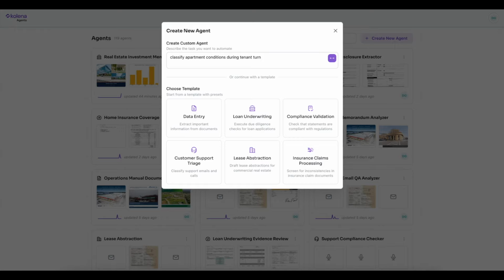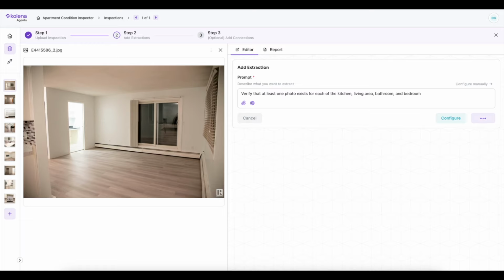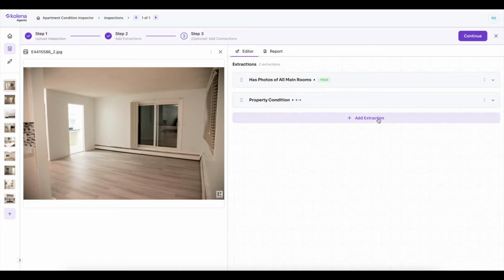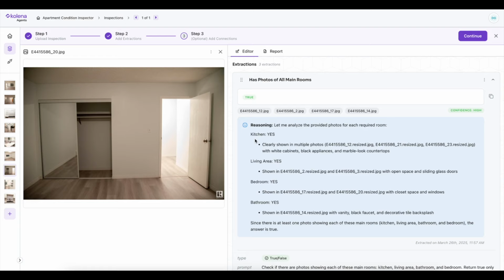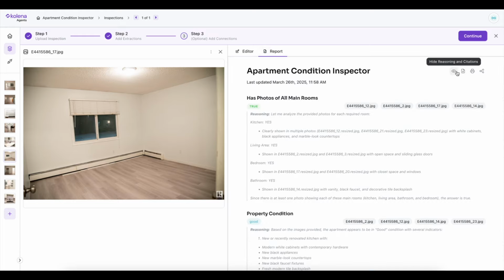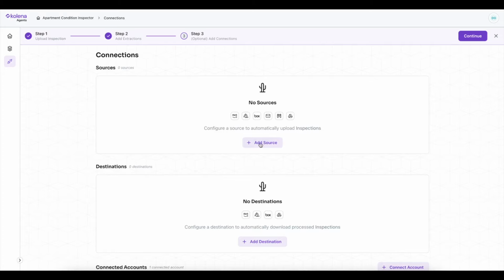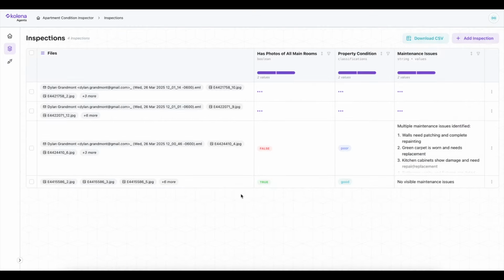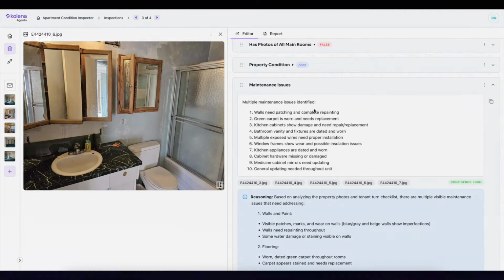AI Property Management: Automate Move-Out Inspections at Scale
AI property management tools are starting to take on tasks that used to require a person walking every unit. This video shows how AI automates move-out inspections at scale, giving property managers structured inspection data without the manual walkthrough paperwork.

See how AI helps property managers:
- Automating move-out inspection documentation
- Flagging damage and discrepancies automatically
- Scaling inspections across large portfolios